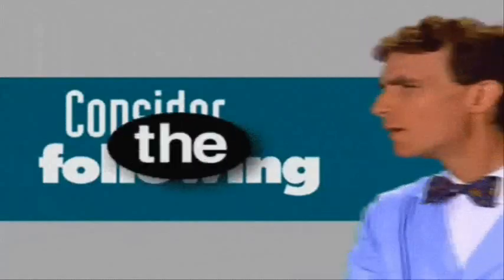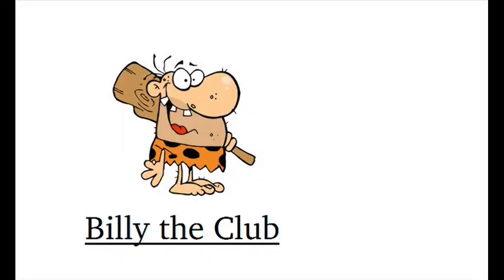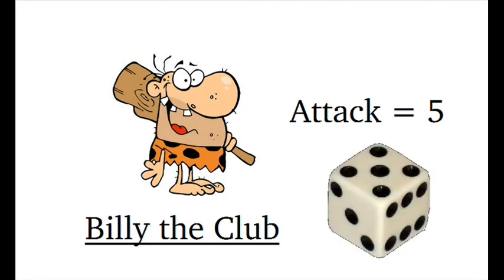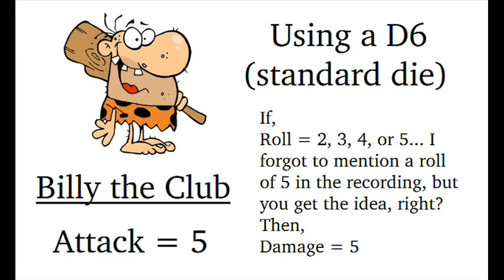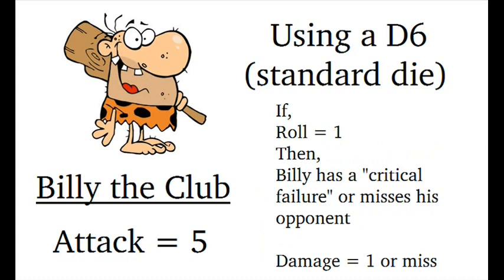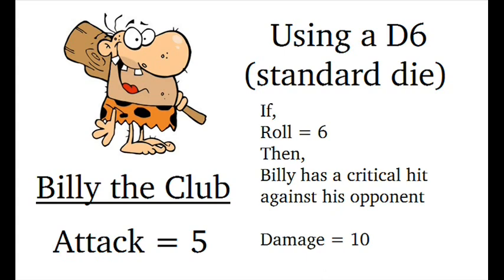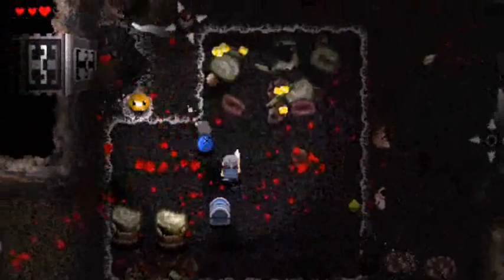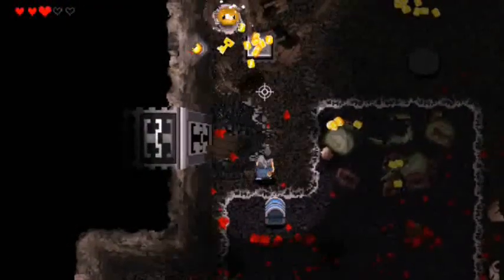What is RNG? - Video Game Terminology 101 (CASUAL FRIDAYS SPECIAL/VGT 101 PILOT)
VGT 101, answering the basic questions of video game terminology. I have no clue who my target audience is for this one, but it fit in with Rogue-like Month reasonably well, so I figured, what the hey.

This isn't replacing Video Game Taxonomy, but is a mini-series spin off of quick videos.

Lick and Scrubside!